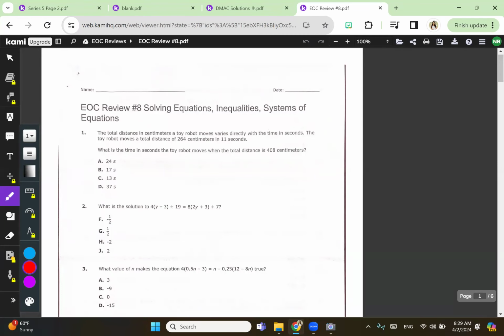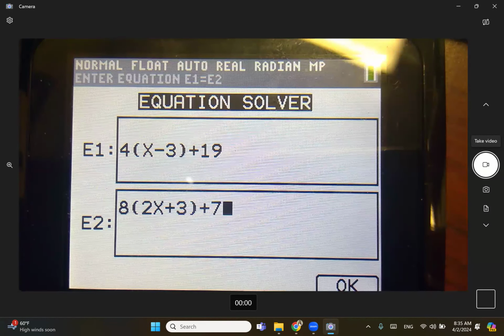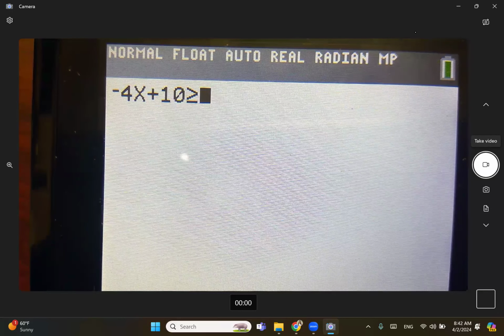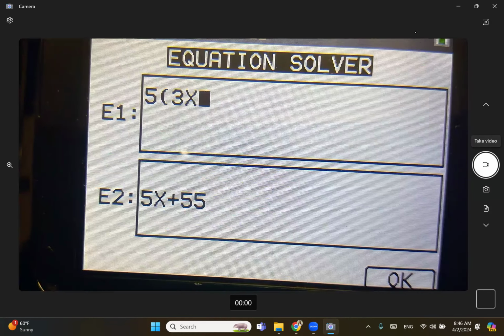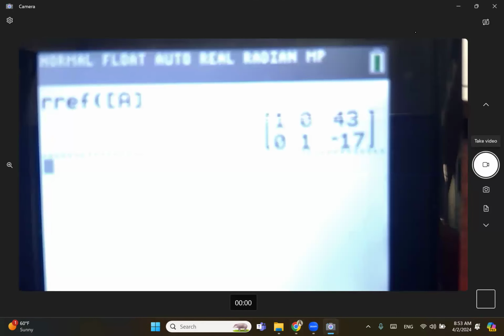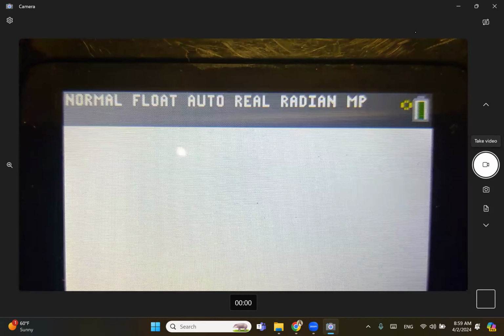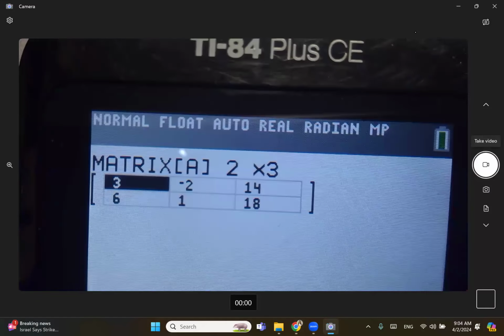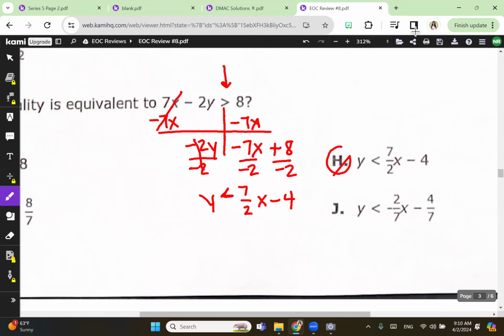EOC Review Packet #8